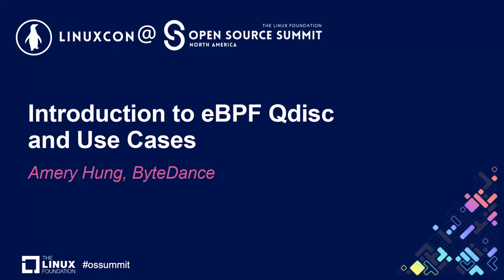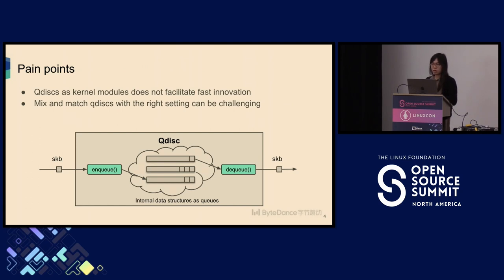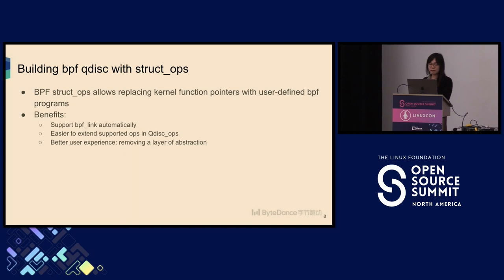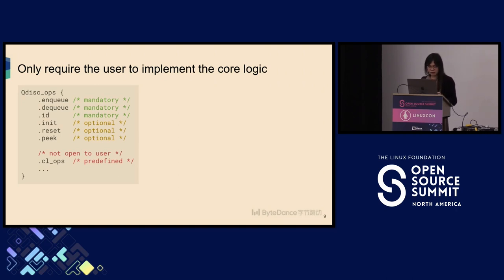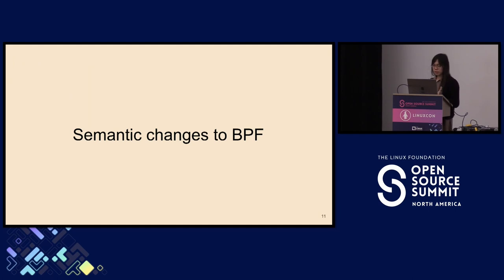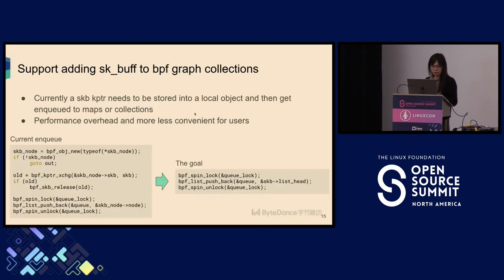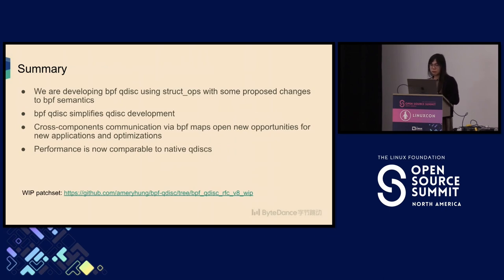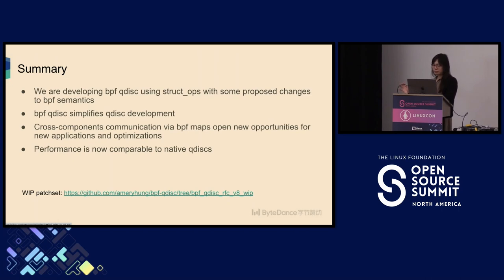Introduction to eBPF Qdisc and Use Cases - Amery Hung, ByteDance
eBPF queueing discipline (qdisc) is a newly proposed, programmable yet generic packet scheduler. Unlike designs that rely on certain scheduling primitives (e.g., Push-In-First-Out, Eiffel), eBPF grants developers more flexibility by allowing them to implement qdiscs using eBPF. It aims to facilitate innovation in packet scheduling by reducing the complexity of developing and deploying qdiscs. Traditionally, the process requires a developer to write a qdisc kernel module from scratch. In addition, it needs to be configured correctly both in terms of the attribute and the hierarchy when used with other qdiscs. eBPF qdisc solves the problems by letting the developer only deal with the core enqueue and dequeue operations. It is also possible to encapsulate hierarchical queues with user defined objects using eBPF. In this talk, we will introduce the design of eBPF qdisc. This includes four eBPF programs of a new type and new kernel functions (kfunc) available to them. Then, we will demonstrate how to write a qdisc using eBPF. Finally, we will showcase three use cases of eBPF qdiscs.